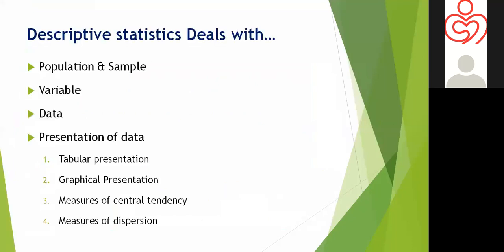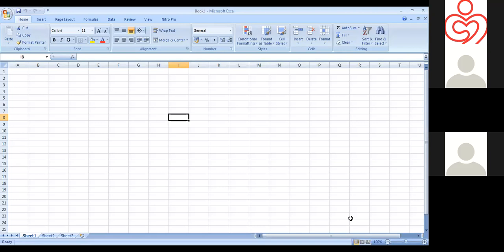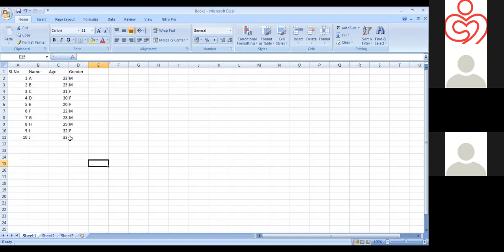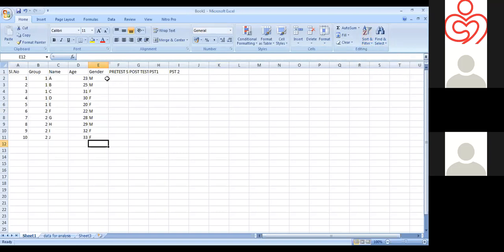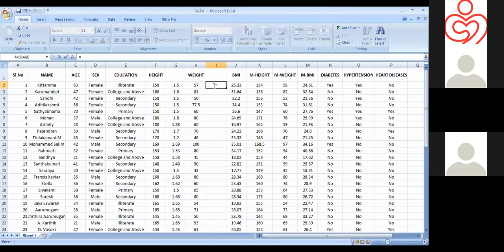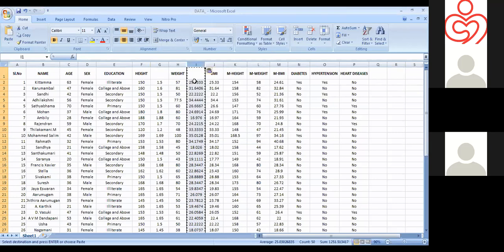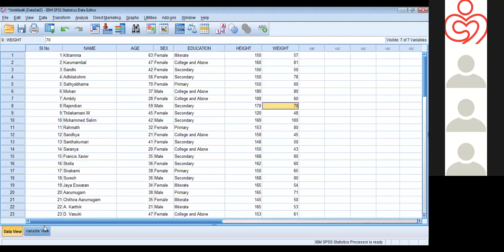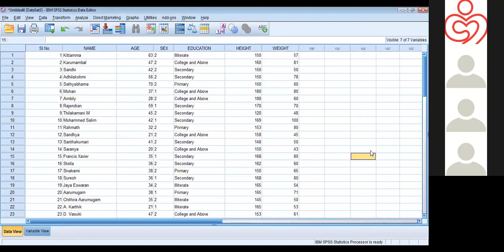CSI Biostatistics Class - 17.04.2021